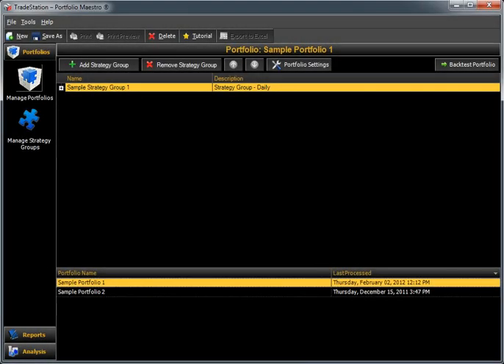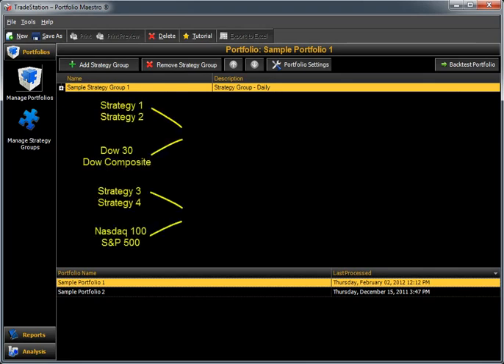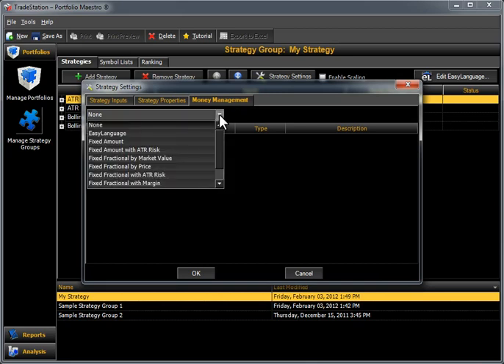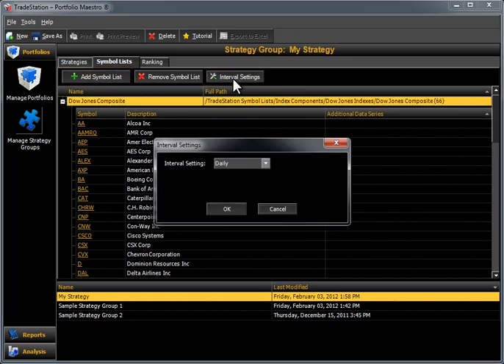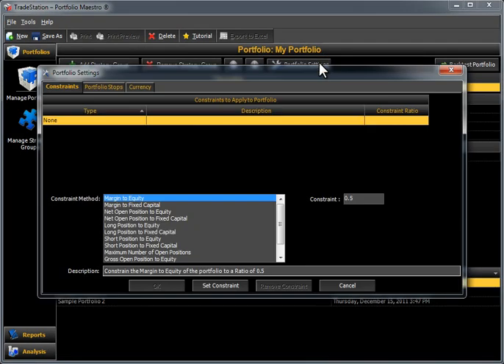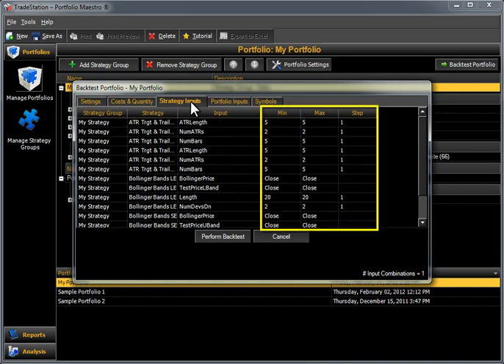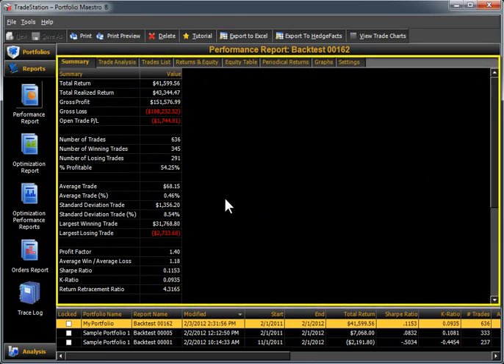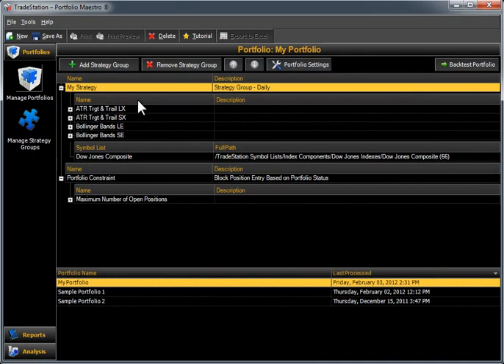Introducing the TradeStation Portfolio Maestro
Learn how to evaluate the performance of one or more strategies applied to a basket of symbols with Portfolio Maestro.